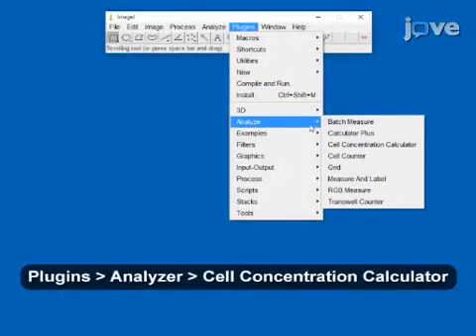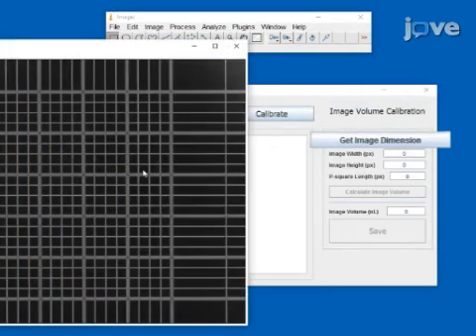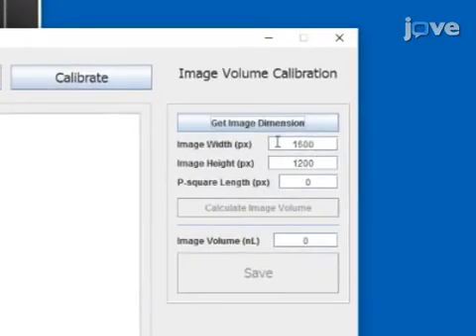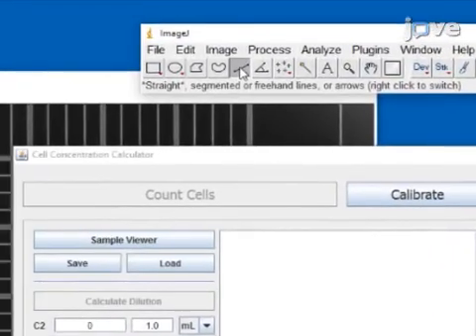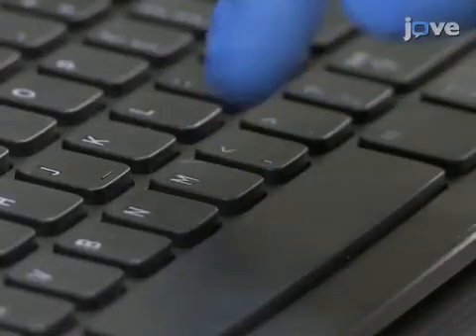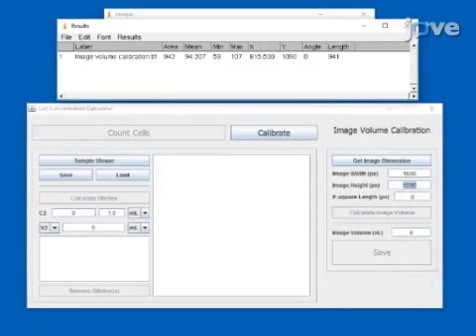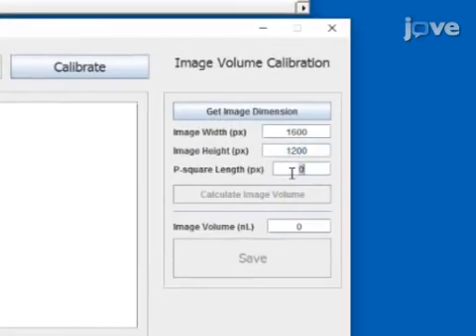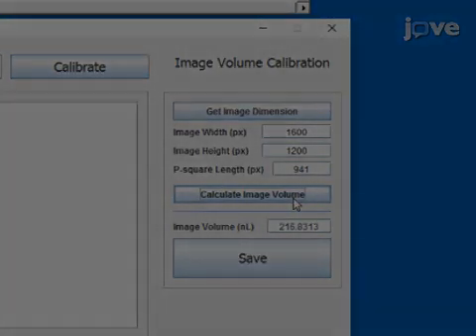Cell Counting Procedures Automated Quantification and Analysis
Automated Quantification and Analysis of Cell Counting Procedures Using ImageJ Plugins - Experimental Protocol

no sign up needed for open access content, or request a trial to get instant access to our full library.

This paper describes the quantification of hemocytometer and migration/invasion micrographs through two new open-source ImageJ plugins Cell Concentration Calculator and migration assay Counter. Furthermore, it describes image acquisition and calibration protocols as well as discusses in detail the input requirements of the plugins.

JoVE is the world-leading producer and provider of science videos with the mission to improve scientific research and education. Millions of scientists, educators, and students at 1500+ institutions worldwide, including schools like Harvard and the University of Cambridge, benefit from using JoVE’s extensive library of 14000 videos in their research and teaching.